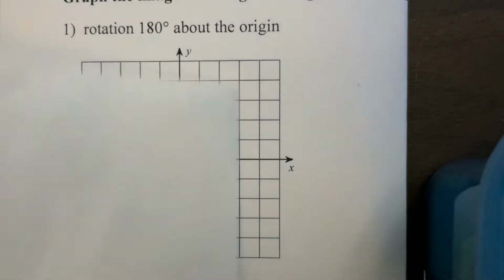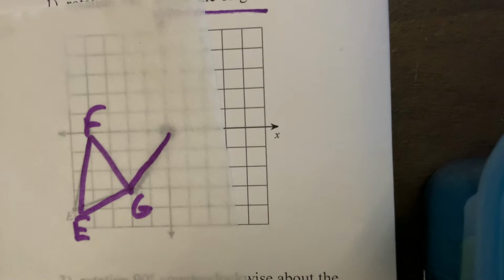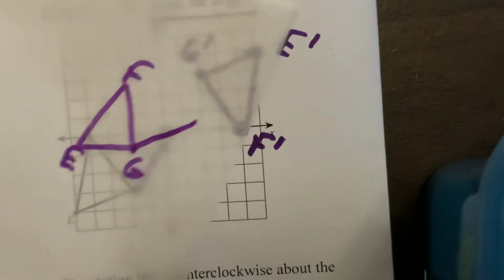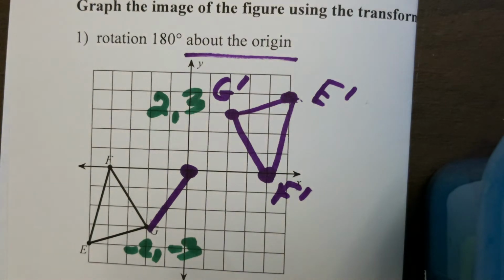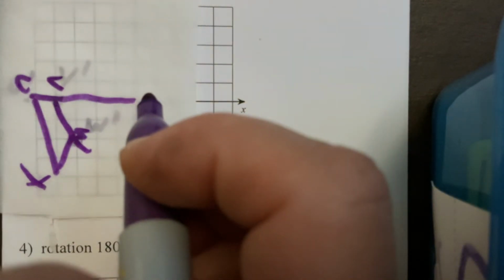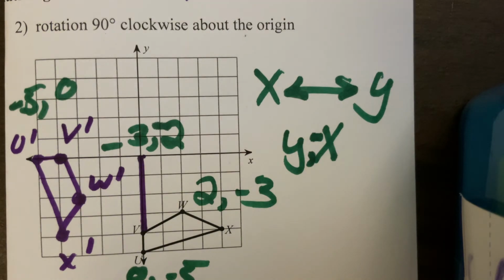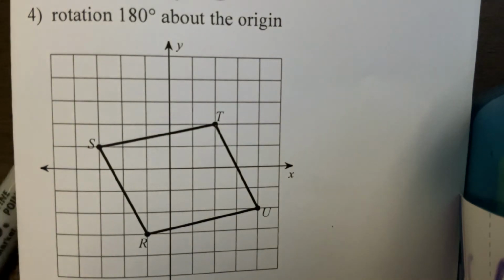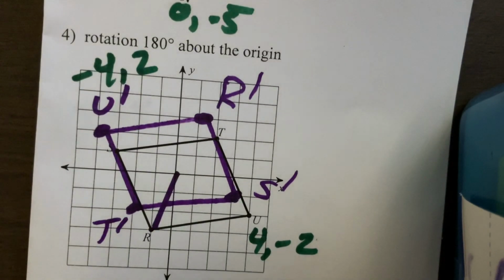Rotations class examples